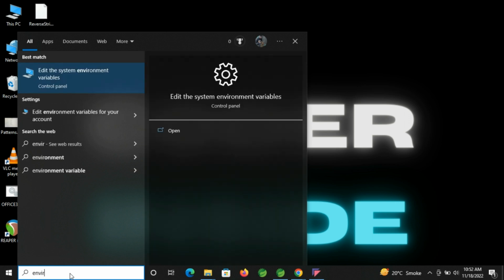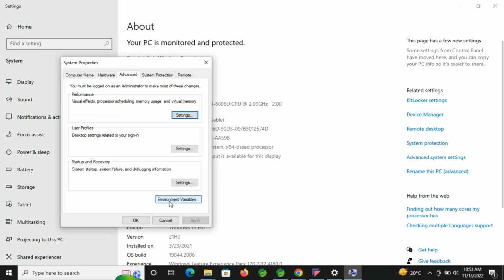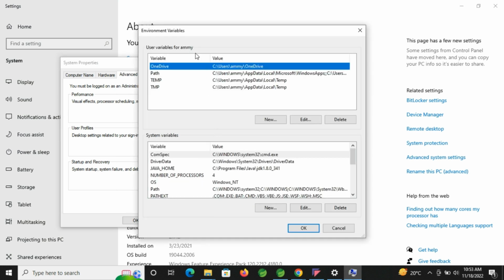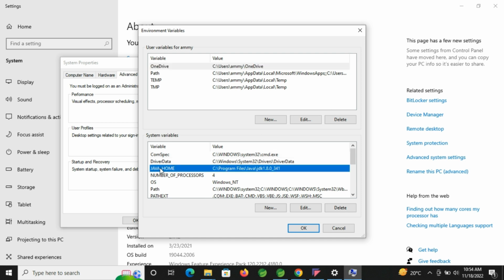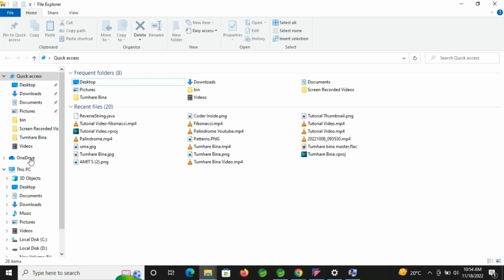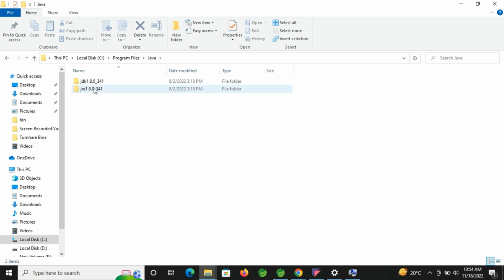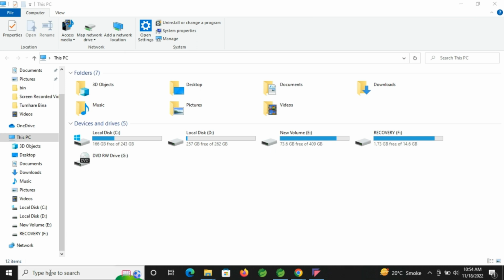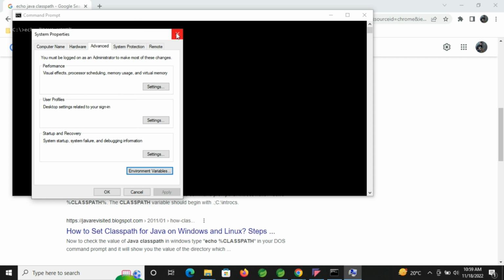How to set Classpath in Java | Set Classpath in Environment Variables | Java Setup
How to set Classpath in Java
Set Classpath in Environment Variables
Java Tutorial to set classpath
Java Setup in your machine